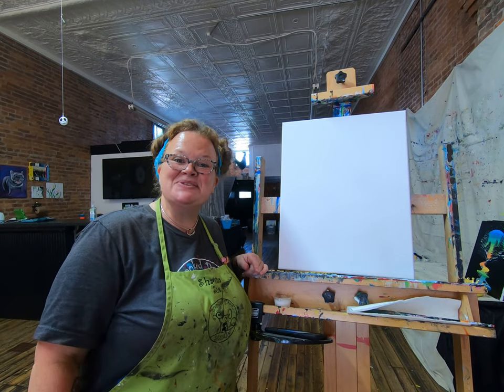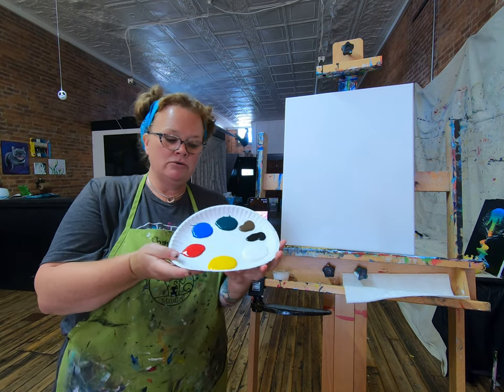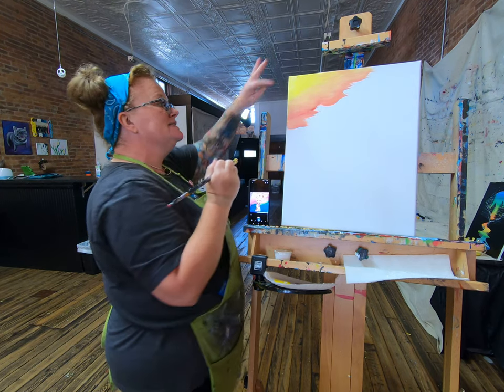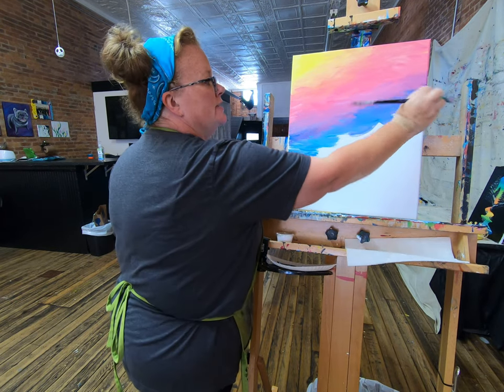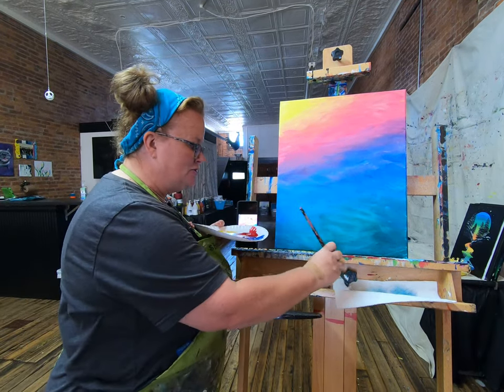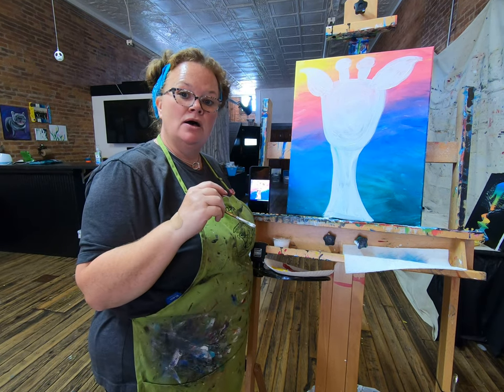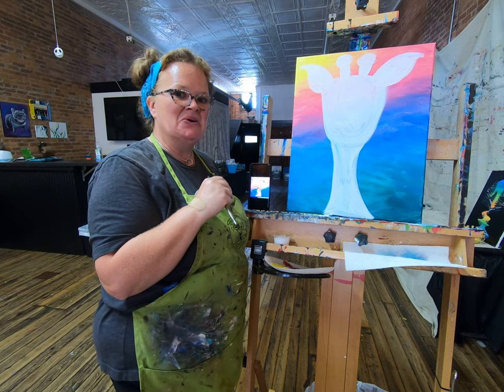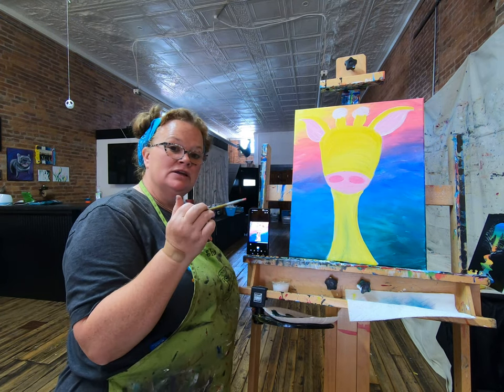Let's paint a cute giraffe! 09/11/2021